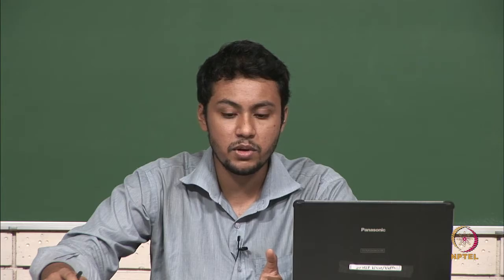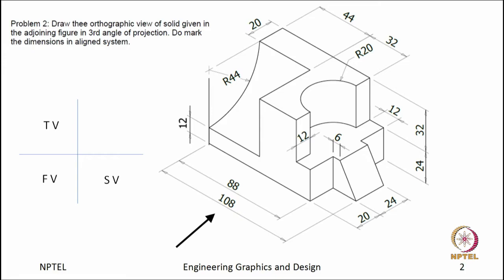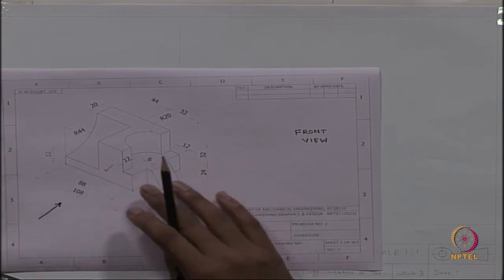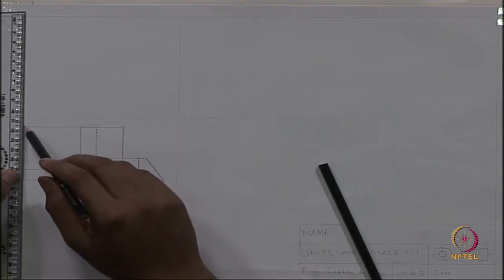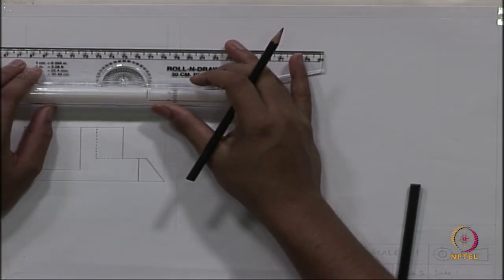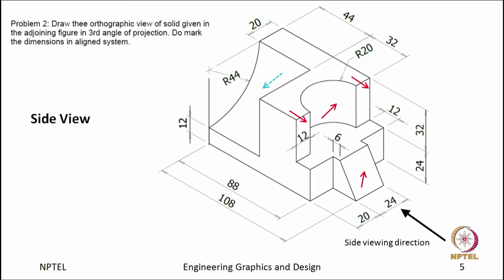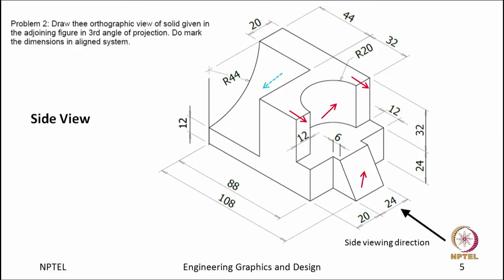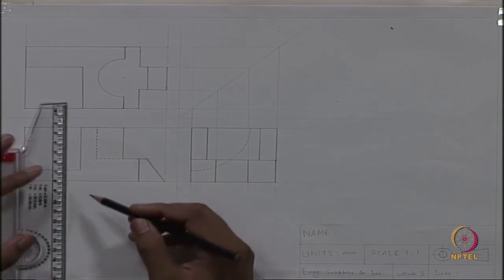W3 L7 Example Projection of an object